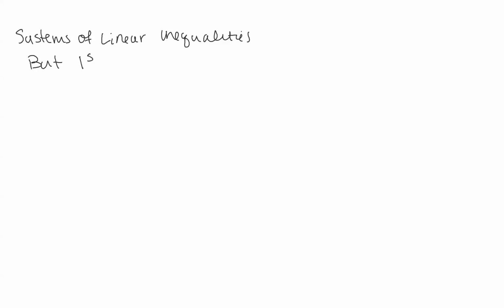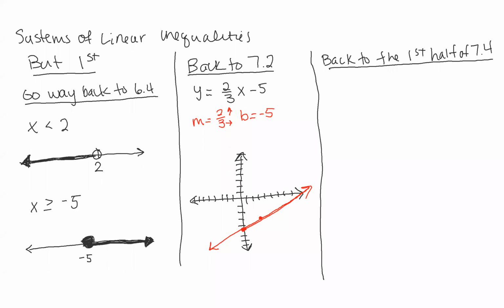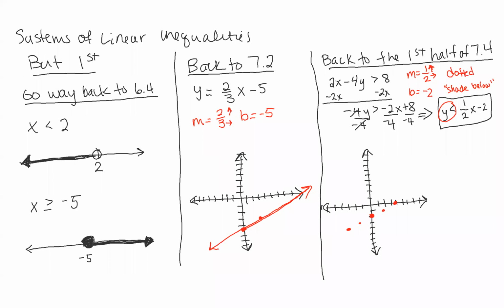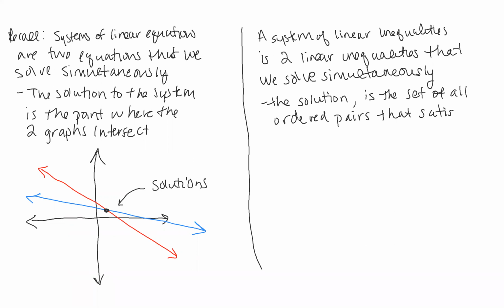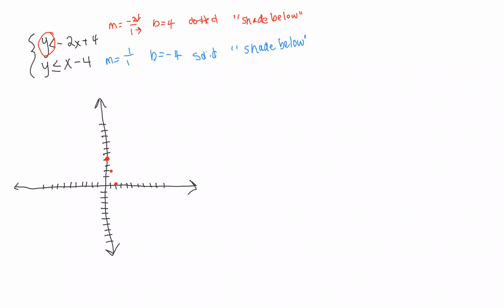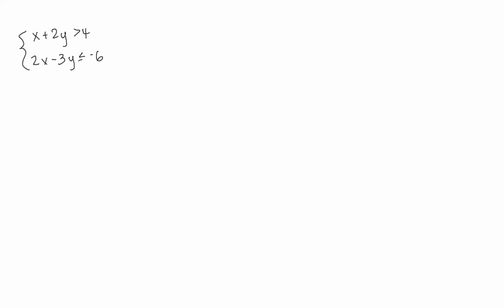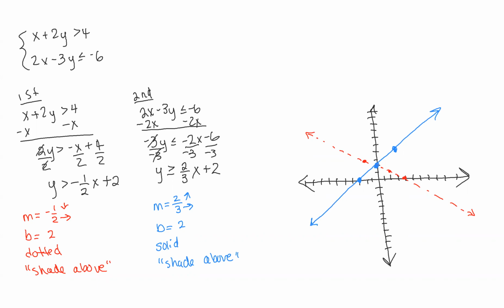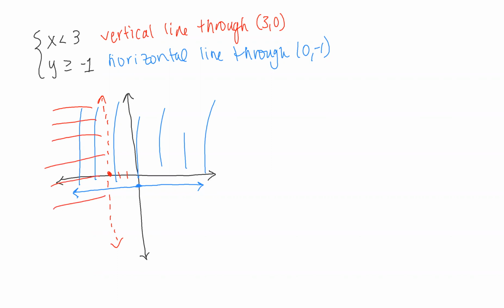Systems of Linear Inequalities (MAT 143)